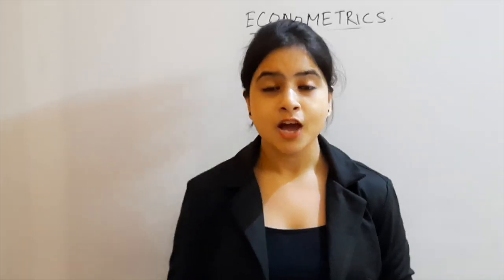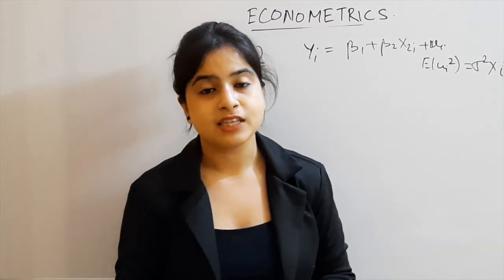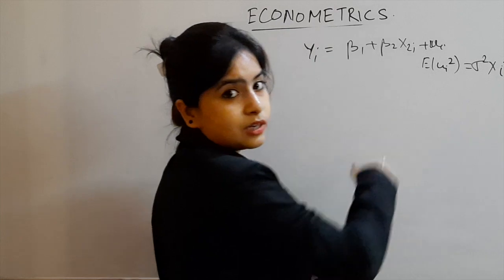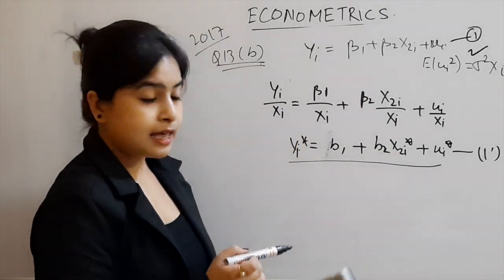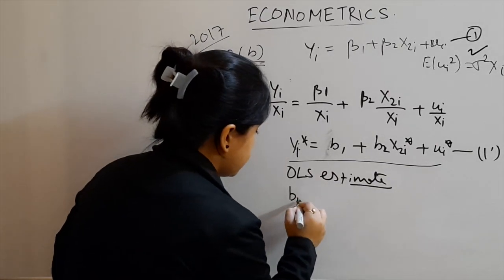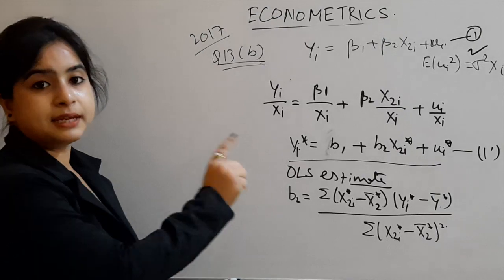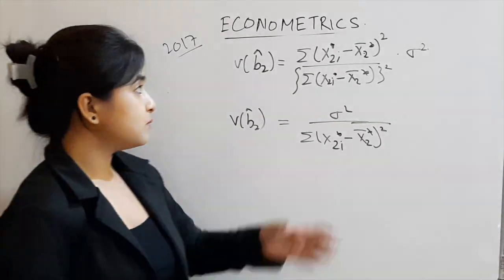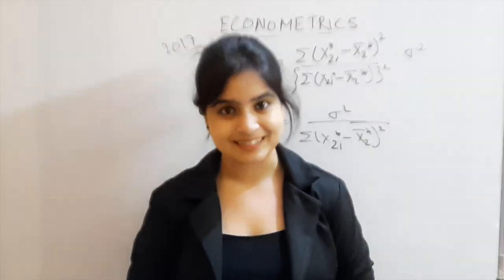23. HETEROSCEDASTICITY- Meaning and Derivation | INDIAN ECONOMICS SERVICE PAST YEAR SOLVE [ Part 2 ]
The Indian Economic Service (भारतीय आर्थिक सेवा) (abbreviated as IES, I.E.S.) is the administrative inter-ministerial and inter-departmental civil service under Group A of the Central Civil Services of the executive branch of the Government of India. The unique aspect of the service is that the cadre posts are spread across various departments and ministries of central government numbering more than 55. It is a highly specialised and professional service within the government of India catering to economic analysis and policy advice.